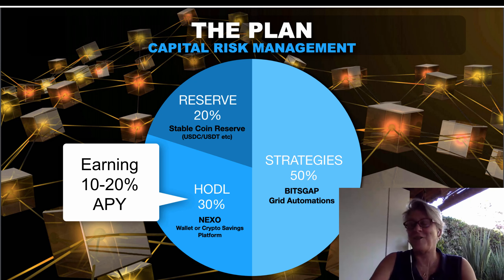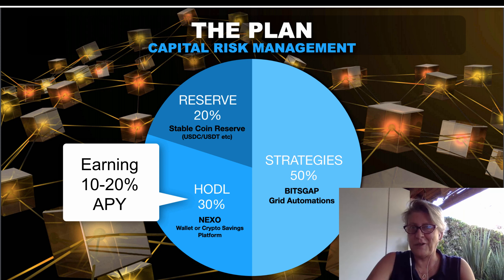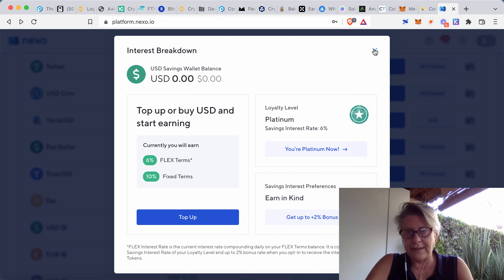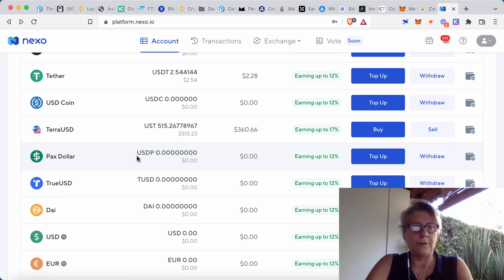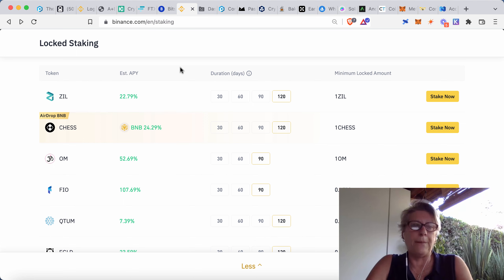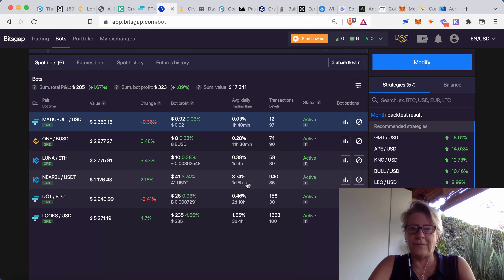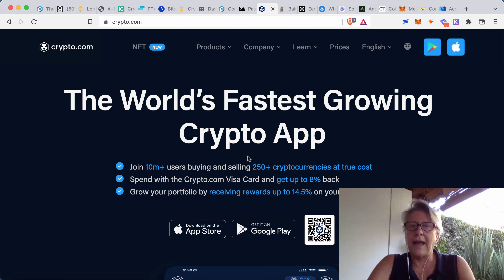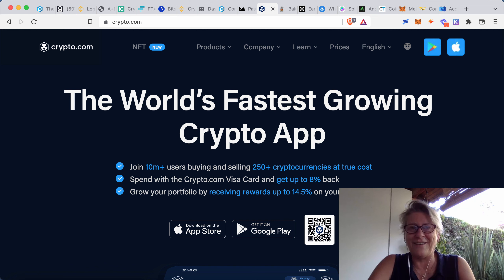How To Earn 10-20% APY on Cryptocurrency - As Per Dan Hollings The Plan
Jodie runs you through the concept of stablecoins & the exchanges paying the highest interest rates on them.  *𝙋𝙇𝙀𝘼𝙎𝙀 𝙉𝙊𝙏𝙀: 𝘼𝙛𝙩𝙚𝙧 𝙨𝙩𝙖𝙧𝙩𝙞𝙣𝙜 𝙬𝙞𝙩𝙝 𝘿𝙖𝙣 𝙃𝙤𝙡𝙡𝙞𝙣𝙜𝙨 𝙏𝙝𝙚 𝙋𝙡𝙖𝙣 𝙞𝙣 2021, 𝙬𝙚'𝙫𝙚 𝙢𝙤𝙫𝙚𝙙 𝙤𝙣 𝙤𝙣 𝙛𝙧𝙤𝙢 𝙩𝙝𝙞𝙨 𝙗𝙖𝙨𝙞𝙘 𝙜𝙧𝙞𝙙𝙗𝙤𝙩 𝙩𝙧𝙖𝙞𝙣𝙞𝙣𝙜. 𝙒𝙚'𝙫𝙚 𝙣𝙤𝙬 𝙛𝙤𝙪𝙣𝙙 𝙢𝙪𝙡𝙩𝙞𝙥𝙡𝙚 𝙝𝙞𝙜𝙝𝙡𝙮 𝙥𝙧𝙤𝙛𝙞𝙩𝙖𝙗𝙡𝙚 𝙨𝙩𝙧𝙖𝙩𝙚𝙜𝙞𝙚𝙨 & 𝙖 𝙣𝙚𝙬 𝙨𝙪𝙥𝙥𝙤𝙧𝙩𝙞𝙫𝙚 𝙝𝙤𝙢𝙚 𝙞𝙣𝙨𝙞𝙙𝙚 𝙩𝙝𝙚 𝙏𝙝𝙚 𝘾𝙧𝙮𝙥𝙩𝙤 𝘾𝙤𝙙𝙚 𝙏𝙝𝙚𝙧𝙚 𝙬𝙚 𝙧𝙪𝙣 𝙒𝙖𝙫𝙚𝘽𝙤𝙩𝙨, 𝙬𝙝𝙞𝙘𝙝 𝙘𝙤𝙢𝙥𝙤𝙪𝙣𝙙 𝙤𝙪𝙧 𝙚𝙖𝙧𝙣𝙞𝙣𝙜𝙨 𝙩𝙤 𝙢𝙖𝙠𝙚 𝙚𝙭𝙥𝙤𝙣𝙚𝙣𝙩𝙞𝙖𝙡 𝙥𝙧𝙤𝙛𝙞𝙩𝙨. 𝙒𝙚 𝙖𝙡𝙨𝙤 𝙝𝙖𝙫𝙚 𝙖𝙘𝙘𝙚𝙨𝙨 𝙩𝙤 𝙨𝙪𝙥𝙚𝙧 𝙡𝙤𝙬-𝙧𝙞𝙨𝙠 𝙗𝙪𝙩 𝙝𝙞𝙜𝙝𝙡𝙮 𝙥𝙧𝙤𝙛𝙞𝙩𝙖𝙗𝙡𝙚 𝙘𝙤𝙥𝙮 & 𝙥𝙖𝙨𝙩𝙚 𝙩𝙧𝙖𝙙𝙚𝙨, 𝙬𝙞𝙩𝙝𝙤𝙪𝙩 𝙪𝙨 𝙝𝙖𝙫𝙞𝙣𝙜 𝙩𝙤 𝙠𝙣𝙤𝙬 𝙝𝙤𝙬 𝙩𝙤 𝙘𝙧𝙮𝙥𝙩𝙤 𝙩𝙧𝙖𝙙𝙚. 𝙈𝙖𝙣𝙮 𝙤𝙧𝙞𝙜𝙞𝙣𝙖𝙡 𝙋𝙡𝙖𝙣 𝙨𝙩𝙪𝙙𝙚𝙣𝙩𝙨 𝙝𝙖𝙫𝙚 𝙟𝙤𝙞𝙣𝙚𝙙 𝙪𝙨 𝙞𝙣 𝙏𝙝𝙚 𝘾𝙧𝙮𝙥𝙩𝙤 𝘾𝙤𝙙𝙚 & 𝙬𝙚 𝙬𝙚 𝙛𝙪𝙡𝙡𝙮 𝙨𝙪𝙥𝙥𝙤𝙧𝙩 𝙩𝙝𝙚𝙢 𝙞𝙣𝙨𝙞𝙙𝙚 𝙤𝙪𝙧 𝘾𝙧𝙮𝙥𝙩𝙤 𝘽𝙪𝙙𝙙𝙞𝙚𝙨 𝘾𝙤𝙢𝙢𝙪𝙣𝙞𝙩𝙮 & 𝙬𝙚𝙚𝙠𝙡𝙮 𝙡𝙞𝙫𝙚 𝙘𝙖𝙡𝙡𝙨. 𝙄𝙛 𝙮𝙤𝙪 𝙟𝙤𝙞𝙣 𝙏𝙝𝙚 𝙘𝙧𝙮𝙥𝙩𝙤 𝘾𝙤𝙙𝙚 𝙫𝙞𝙖 𝙤𝙪𝙧 𝙡𝙞𝙣𝙠, 𝙬𝙚 𝙬𝙞𝙡𝙡 𝙙𝙤 𝙩𝙝𝙚 𝙨𝙖𝙢𝙚 𝙛𝙤𝙧 𝙮𝙤𝙪

▶️ 𝗡𝗮𝘁'𝘀 𝗦𝗻𝗮𝗸𝗲𝘀 & 𝗟𝗮𝗱𝗱𝗲𝗿𝘀 𝗟𝗶𝘃𝗲 𝗰𝗿𝘆𝗽𝘁𝗼 𝘁𝗿𝗮𝗱𝗶𝗻𝗴 𝗱𝗲𝗺𝗼 - 𝗖𝗮𝗻 𝗡𝗮𝘁 𝘁𝘂𝗿𝗻 $𝟳𝟬𝟬 𝗶𝗻𝘁𝗼 $𝟮𝟱𝟬𝗞?

💯 𝐒𝐔𝐁𝐒𝐂𝐑𝐈𝐁𝐄 𝐓𝐎 𝐎𝐔𝐑 𝐂𝐇𝐀𝐍𝐍𝐄𝐋 If you want to see how we are using crypto to make A LOT of money 📈 in the 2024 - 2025 crypto bull market... 👉 Go and make sure you hit the bell 🔔 to turn on your notifications

▶️ Creating Crypto Wealth in the Crypto Bull Run 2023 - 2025 Playlist

💚 𝗪𝗲 𝗹𝗼𝘃𝗲 𝟯𝗖𝗼𝗺𝗺𝗮𝘀 to run our compound wave bots, see our trades in one place, and portfolio management features.

💚 𝗪𝗲 𝗹𝗼𝘃𝗲 𝗧𝗿𝗮𝗱𝗶𝗻𝗴𝗩𝗶𝗲𝘄 for their amazing charting tools, and technical analysis.

💚 𝗪𝗲 𝗹𝗼𝘃𝗲 𝗧𝗿𝗲𝘇𝗼𝗿 because it holds our nest-egg crypto currency nice and safe, and off centralized exchanges. Can't recommend a 'cold wallet' like Trezor highly enough!

💚 𝗪𝗲 𝗹𝗼𝘃𝗲 𝗥𝗲𝘃𝗼𝗹𝘂𝘁 for the ability to buy small amounts of crypto that helps anyone start a crypto portfolio. Start with just $5! 𝙅𝙤𝙞𝙣 𝙍𝙚𝙫𝙤𝙡𝙪𝙩

🎁 𝑮𝑬𝑻 𝑰𝑵𝑪𝑹𝑬𝑫𝑰𝑩𝑳𝑬 𝑩𝑶𝑵𝑼𝑺𝑬𝑺 𝑭𝑶𝑹 𝑭𝑹𝑬𝑬... 𝑾𝒉𝒆𝒏 𝒚𝒐𝒖 𝒋𝒐𝒊𝒏 𝑻𝒉𝒆 𝑪𝒓𝒚𝒑𝒕𝒐 𝑪𝒐𝒅𝒆 𝒘𝒊𝒕𝒉 𝒖𝒔!

Join our '𝗖𝗿𝘆𝗽𝘁𝗼 𝗕𝘂𝗱𝗱𝘆' 𝗪𝗲𝗲𝗸𝗹𝘆 𝗭𝗼𝗼𝗺 𝗖𝗮𝗹𝗹𝘀 to elevate your crypto journey. Be part of a supportive community of crypto investors & traders, as we collectively navigate & profit from the 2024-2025 crypto bull run.

Then be fully supported in our '𝗖𝗿𝘆𝗽𝘁𝗼 𝗕𝘂𝗱𝗱𝘆' 𝗙𝗼𝗿𝘂𝗺 𝗼𝗻 𝗦𝗹𝗮𝗰𝗸. This interactive platform is more than discussions—it's a community hub for connecting with crypto enthusiasts, sharing experiences, and accessing the latest crypto trading trends & strategies.

💚 𝙃𝙊𝙒 𝙏𝙊 𝙅𝙊𝙄𝙉 𝙐𝙎 𝘼𝙎 𝘼 𝘾𝙍𝙔𝙋𝙏𝙊 𝘽𝙐𝘿𝘿𝙔...

IMPORTANT:
** You must use our link in order to access our Crypto Buddies calls and Forum.
*** If paying by Crypto, you MUST let us know you joined using our link so we can bring you into our Crypto Buddies group

👯 🌍  𝐖𝐇𝐎 𝐀𝐑𝐄 𝐍𝐀𝐓 & 𝐉𝐎𝐃𝐈𝐄?

In 2012, we lost everything in a business startup in Dubai. Instead of going home to Australia with just $300USD to our name, we did the most illogical thing possible... we started our full-time traveling lifestyle. After working hard online for 10 years making barely enough to feed ourselves, we started getting interested in crypto. Now, thanks to years of learning, we make more than enough to fully enjoy our travels & semi-retired lifestyle. We are passionate about crypto, and fully believe that 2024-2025 presents a life changing opportunity to completely change financial futures!

Nothing herein shall be construed to be financial legal or tax advice. The content of this video is solely the opinions of the speaker who is not a licensed financial or registered investment advisor. Trading cryptocurrencies pose considerable risk. We do not guarantee any particular outcome.